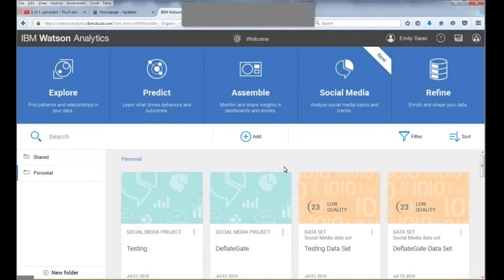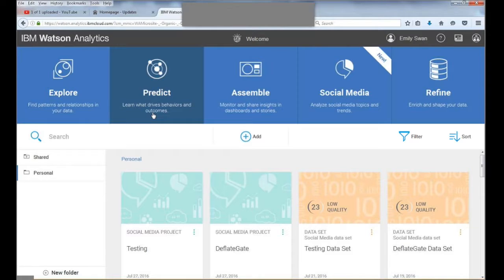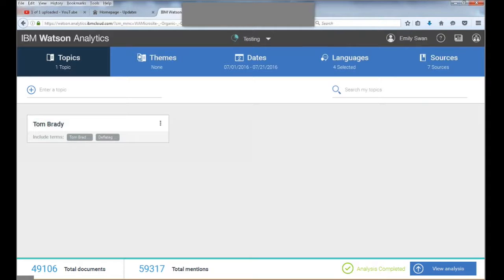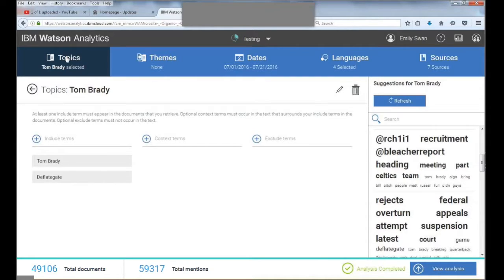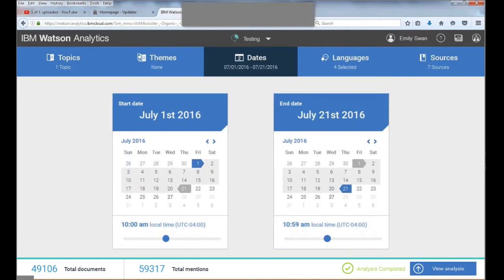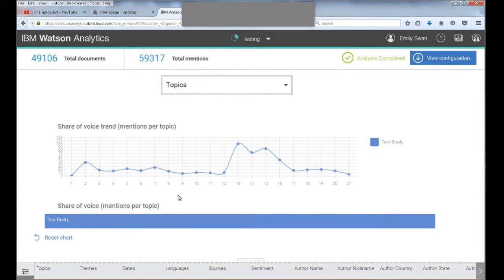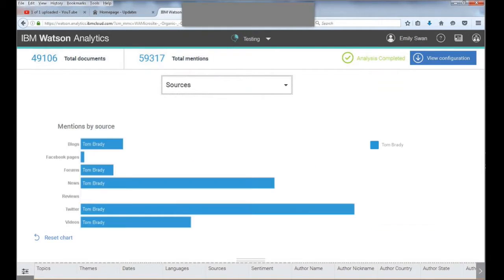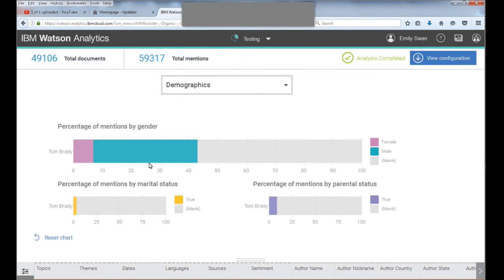Watson Analytics for Social Media